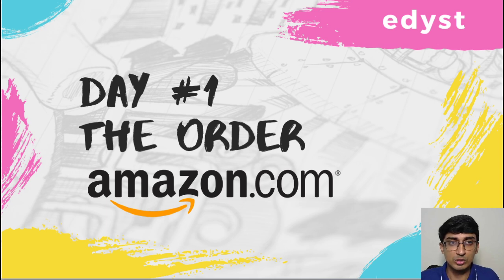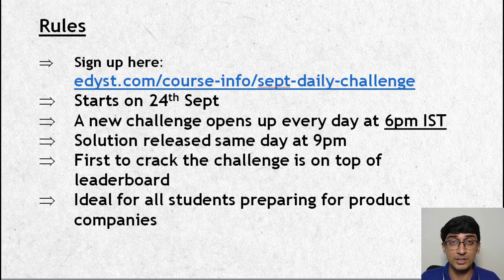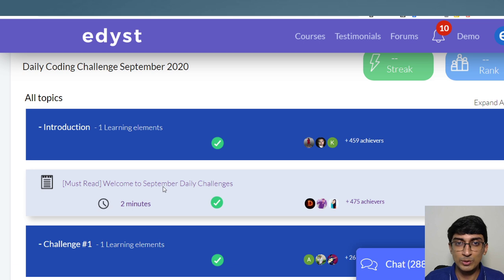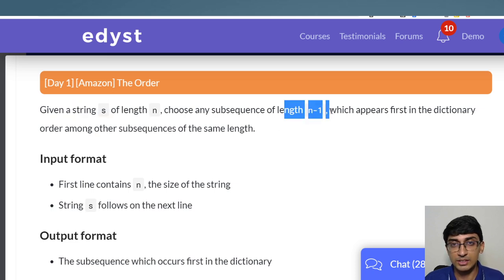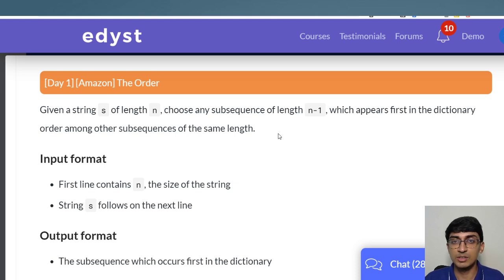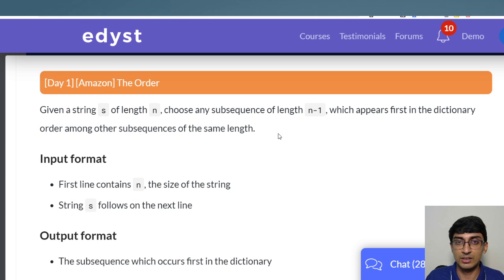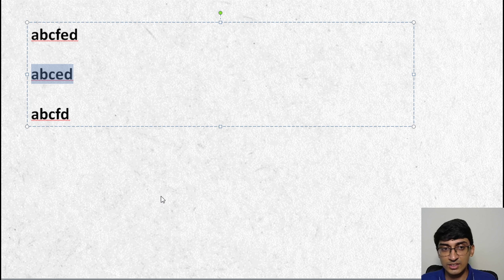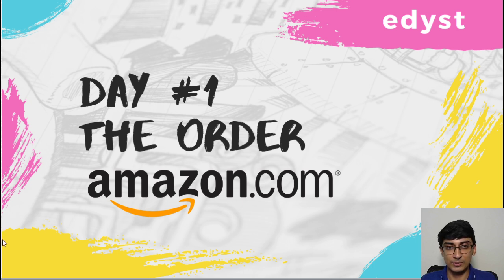🅰 The Order | Daily Challenges | Sept 2020 | Amazon | Edyst | Aneeq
Above is the solution for Day 1 of the Edyst September Daily Challenges

Join Edyst's April 7 Day-Daily Coding Challenge from 24th Sept to 30th Sept every day 6:00 PM. Participate, be on the Top of the leaderboard and win exciting prizes.

Every day at 6pm a new coding question will open up on the Edyst platform for you to solve and submit, every day (from 24th Sept 2020 to 30th Sept 2020).

This is an open coding challenge for everyone. Students can attempt the challenge in any language of their choice (C/C++/JavaPython).

The coding question will be in the pattern from FAANG companies like Facebook, Amazon, Apple, Netflix, Google etc.. Hints and Answers to the previous day's questions will be made available on the next day.

Best Regards,